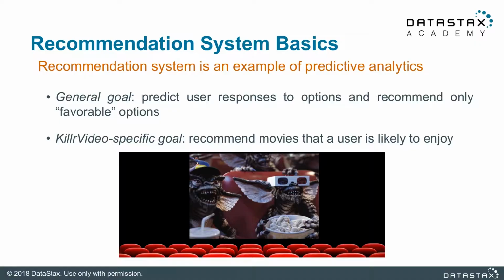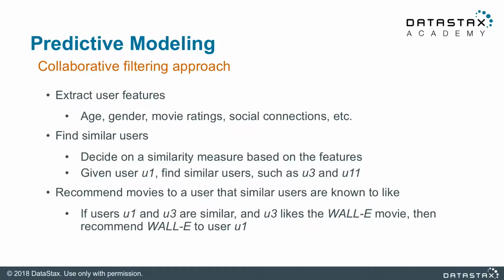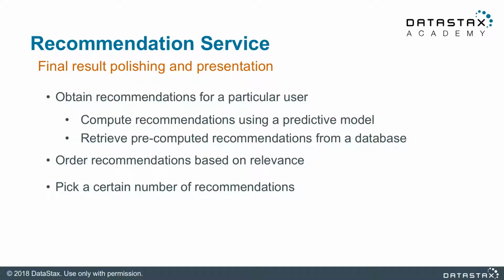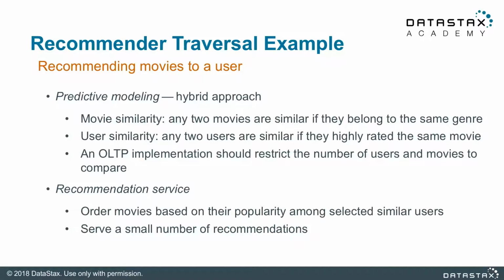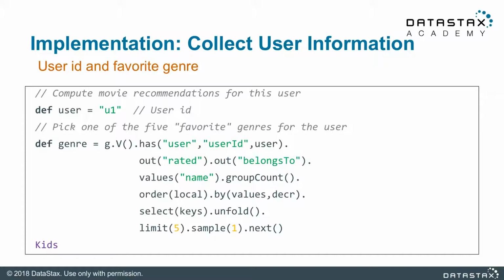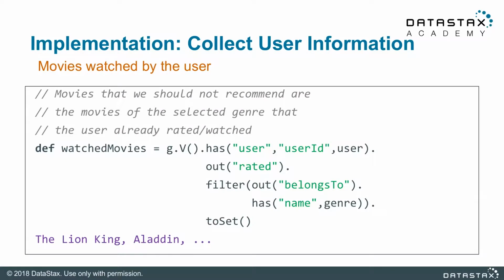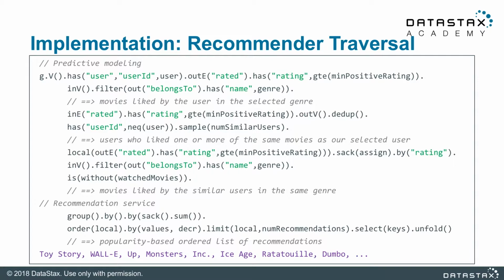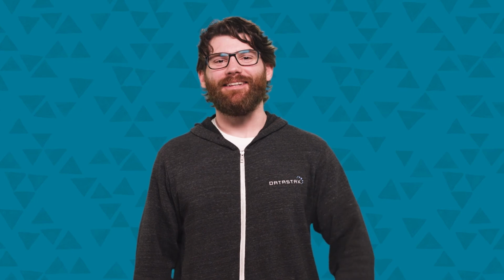DS330.31 Recommender Traversals | DataStax Enterprise 6 Graph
DS330.31 Recommender Traversals
Recommendation engines are a really good common use case for graph. In this unit, we see how we might build a recommendation engine for our KillrVideo project using Gremlin and DataStax Enterprise Graph.